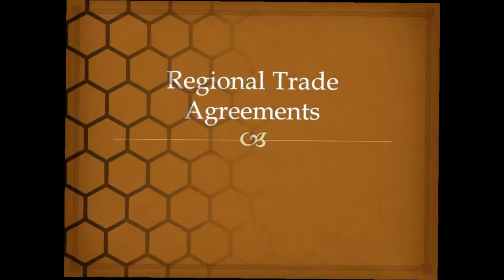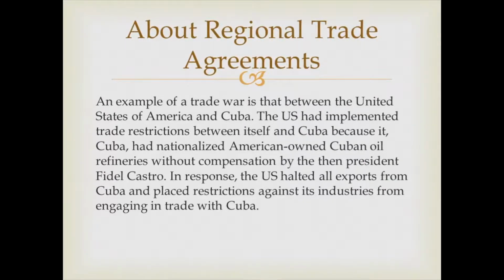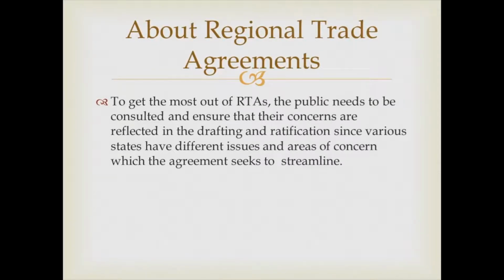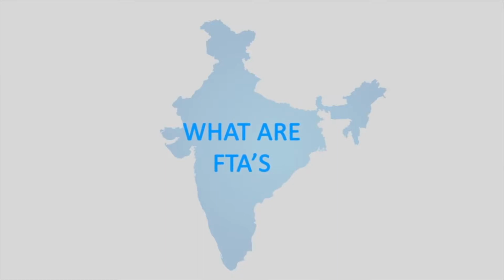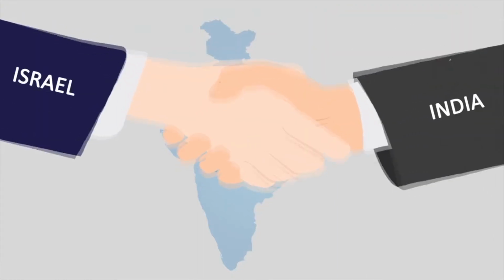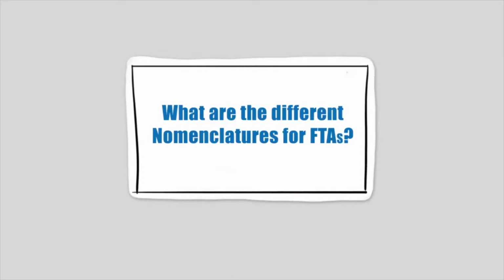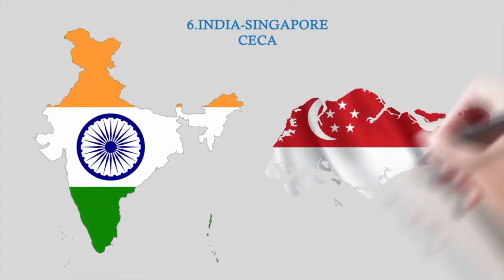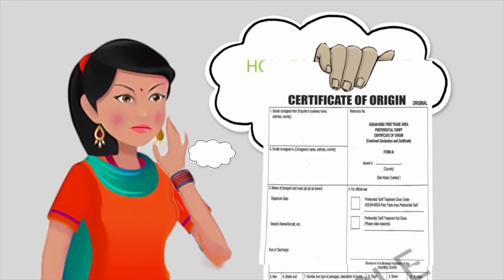ALL ABOUT RTAs WITH INDIA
This video compilation of case study on India impacted by the formation of RTAs... the turning point is remarkable twisted